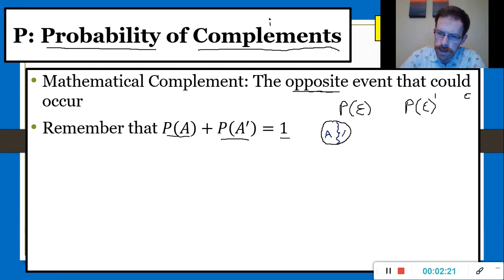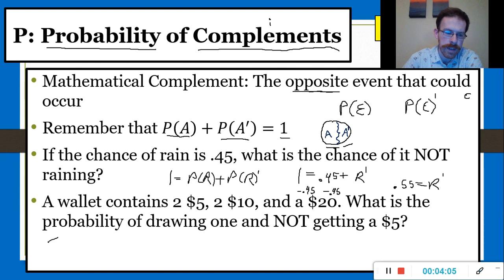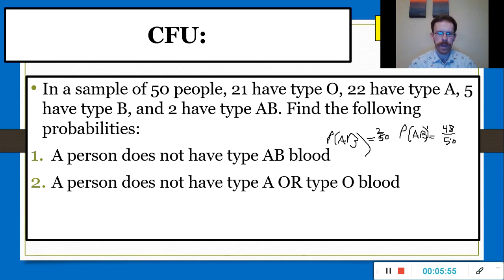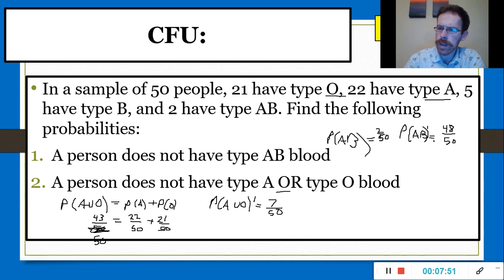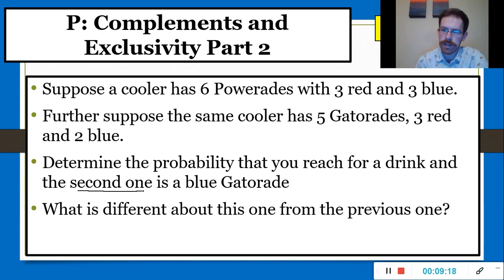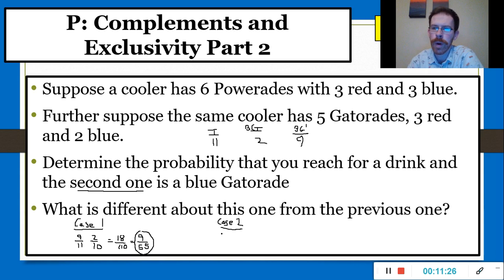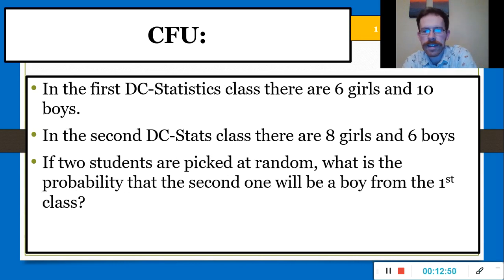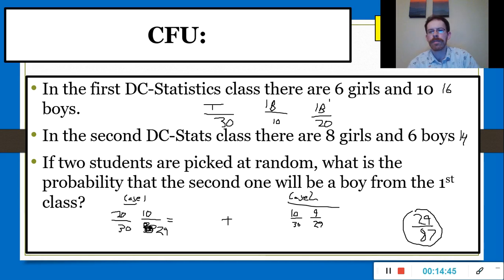Probability Complements 051420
Good morning parents and students!

Today we're talking about a critical component of calculating Probability and that is the idea of Complements! Mathematical complements are the "not" of a particular event; it can be seen as an opposite, but it is not entirely one, especially if you are dealing with multiple events at the same time.

It would be more accurate to say the "not" of an event because a single event and everything that is NOT the event make the whole sample space of probability.